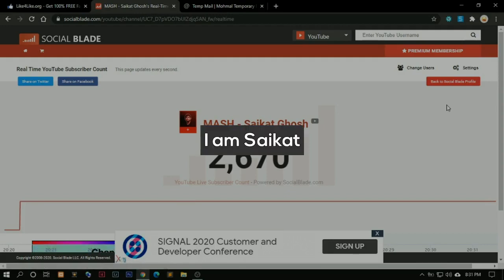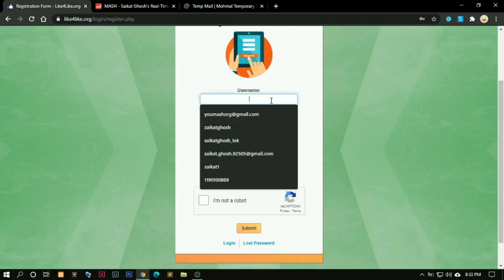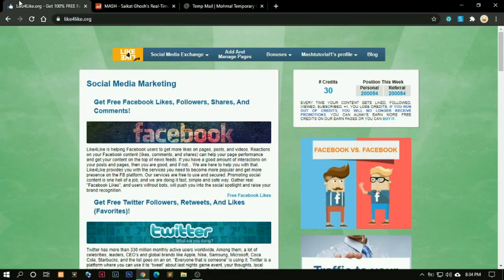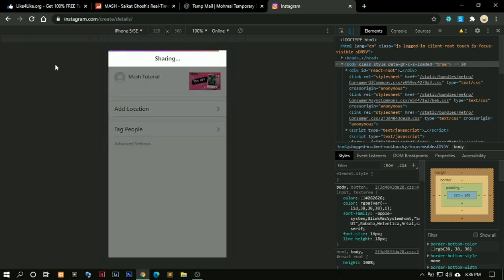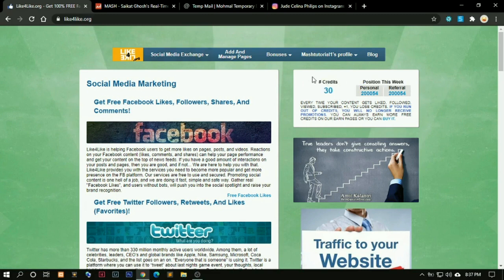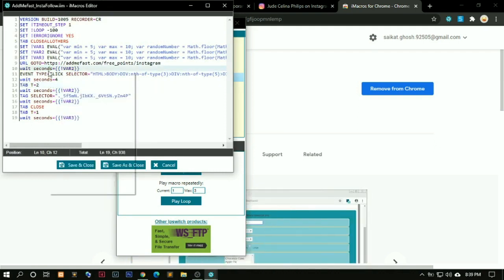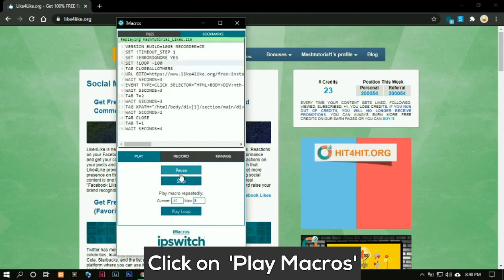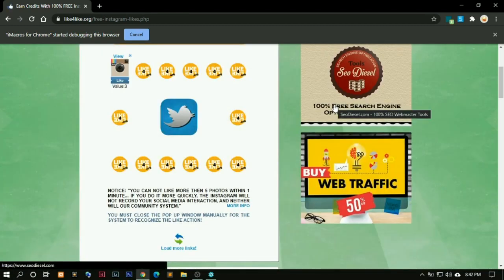🎯 (2020 FREE Method) Increase Instagram Likes, Followers & Comments 🔥 iMacros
In this video, We will use a Like4Like.org iMacros Script to Increase Instagram Likes, Followers & Comments (2020 FREE Method).